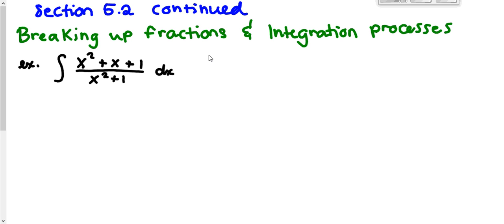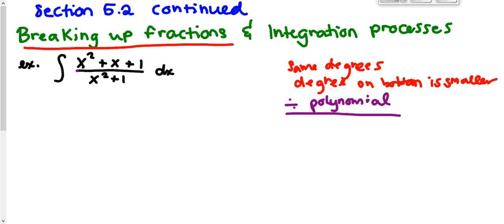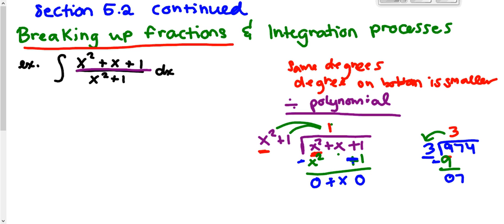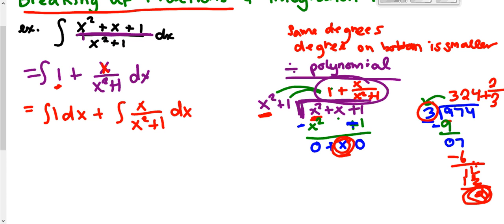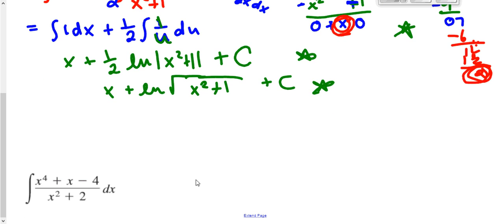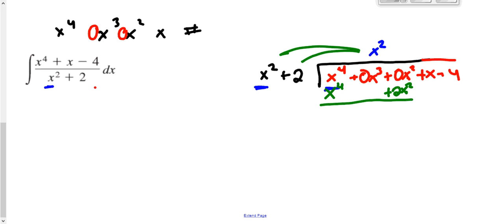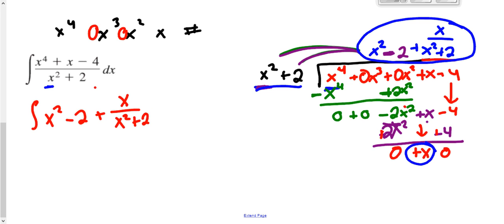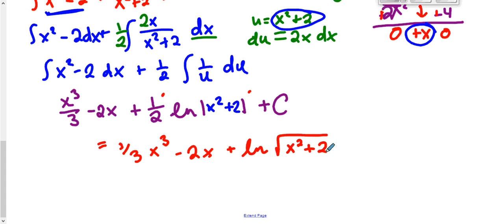Sec 5.2-Dividing Polynomials to Integrate (First)